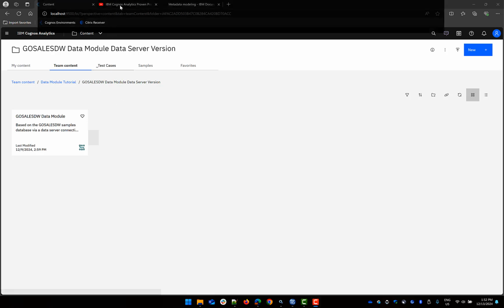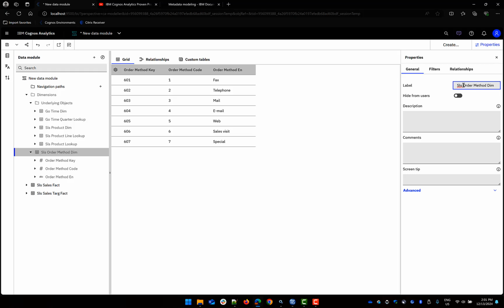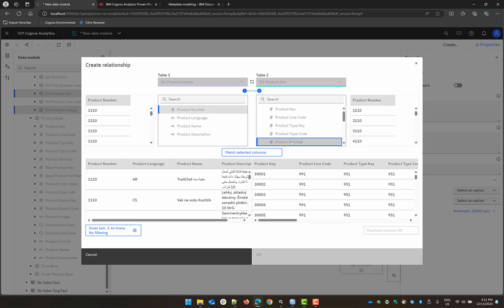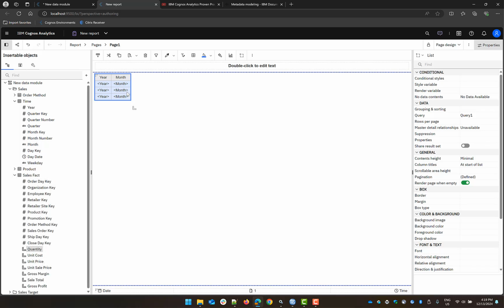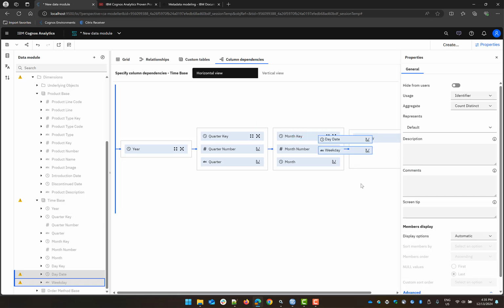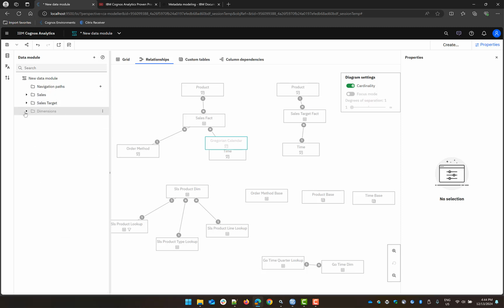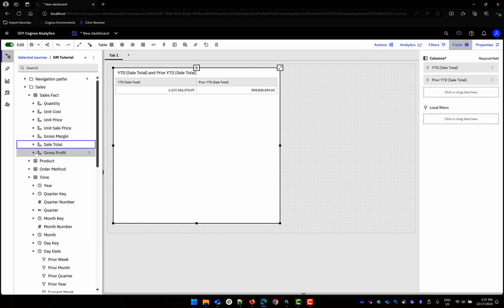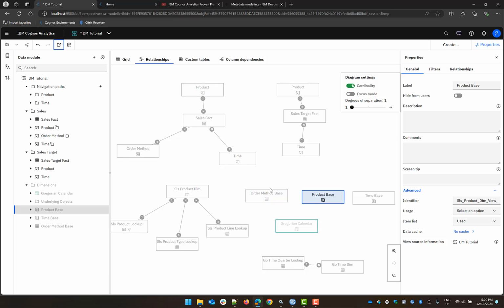Cognos Analytics - Data Modules Overview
The following metadata modeling tutorial for IBM Cognos Analytics Data Modules will walk you through creating a data module from scratch, highlighting best practice design techniques, organizational recommendations, the implementation of relative time filters and measures, column dependencies to prevent double-counting measures and a host of other topics.

To follow along in this tutorial, you can download the content and setup your Cognos Analytics environment using the following link: